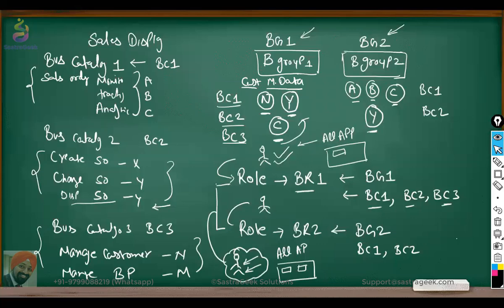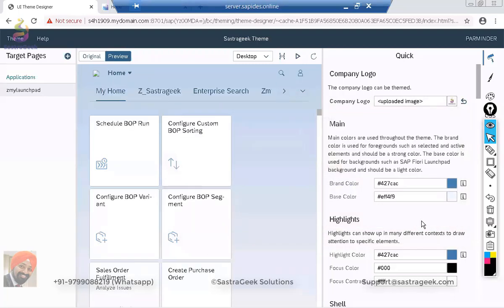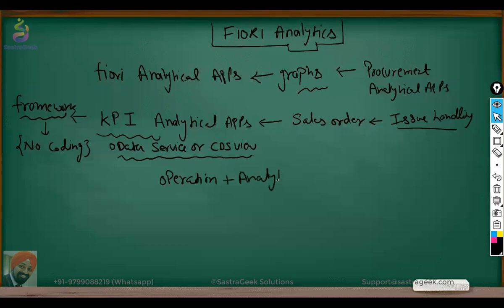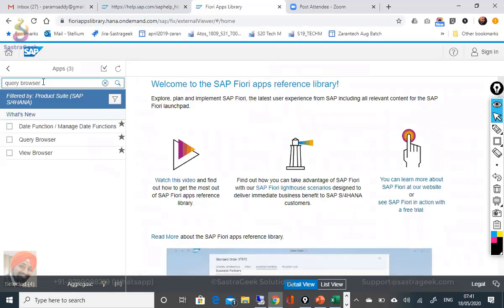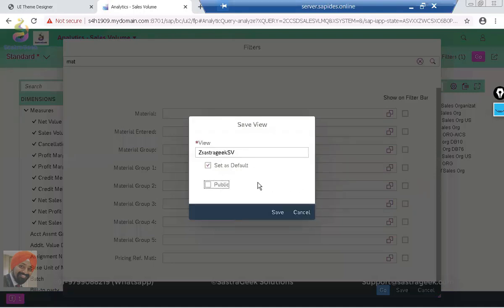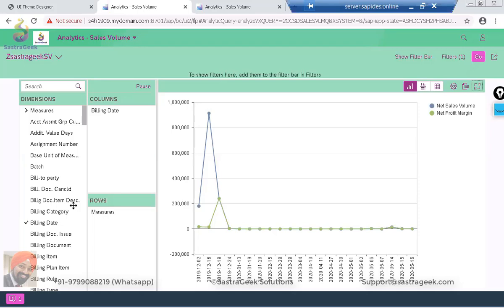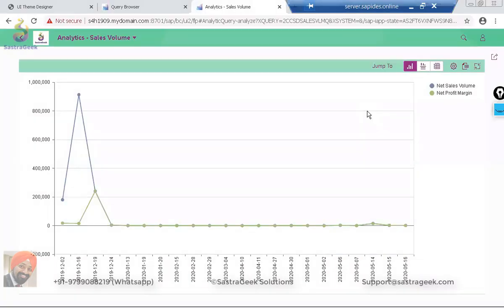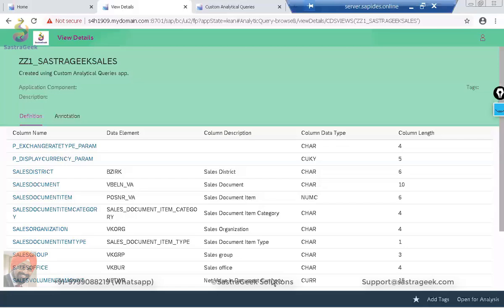Session 14: Theme Designer & Embedded Analytics with Query Browser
🎯 Ready to upgrade your SAP knowledge?

In this power-packed session from our previous live batch, we deep dive into:
* Working with SAP Theme Designer
* Embedded Analytics in S/4HANA
* Using the Query Browser for real-time insights
* Practical demonstration of customizing themes & running analytical queries

🔍 Whether you're starting fresh or planning a switch to S/4HANA, this session gives you the clarity you need.

1. Mastery S/4 Hana MM (SAP S&P)
2. Mastery S/4 Hana SD
3. Mastery S/4 Hana FICO
4. Mastery S/4 Hana PP

If you're already experienced, our Excellence Courses will take you further:

1. Excellence S/4 Hana MM (SAP S&P)
2. Excellence S/4 Hana SD
3. Excellence S/4 Hana PP
4. Excellence S/4 Hana FICO

00:00 Introduction
07:20 Theme Designer Overview
17:26 UI Designer Demo
35:10 Steps Overview for theme designer
38:15 Basics of SAP Fiori Analytics
47:20 Difference between ECC queries and Query Browser
55:38 Basics of Query Browser
01:02:47 Activating Query Browser App
01:07:49 Query Browser Demo
01:44:00 SAP Help on Query Browser
Create Custom Analytical Queries